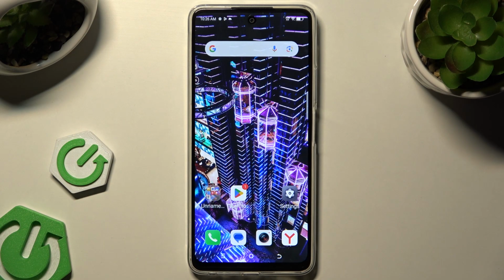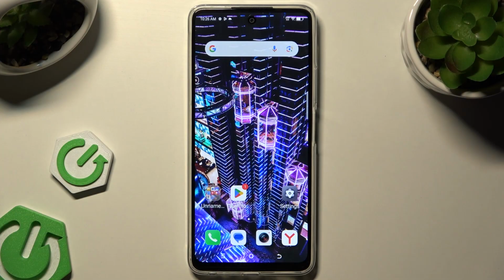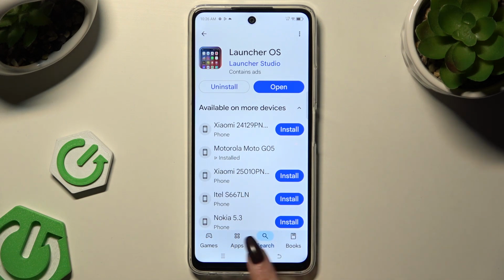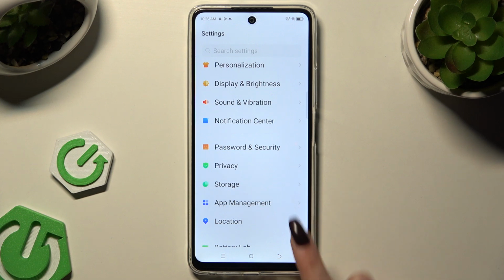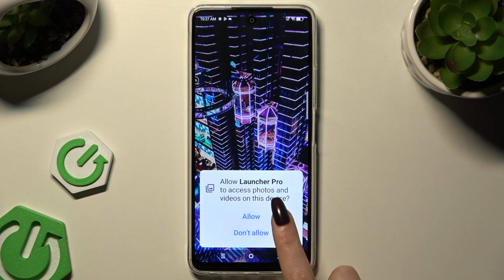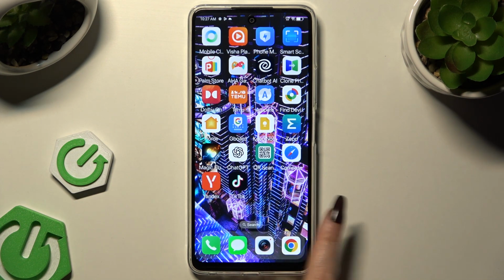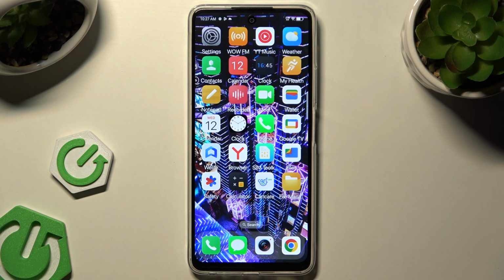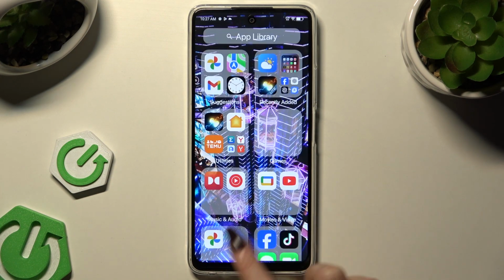How to Download and Apply iOS Launcher on Itel S24 – Transform Your Home Screen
If you're wondering how to download and apply an iOS launcher on your Itel S24 to give it an iPhone-like look, this guide is here to help! In this tutorial, we will show you how to install and set up an iOS launcher step by step. So, let's follow all the shown steps and successfully download and apply an iOS launcher on your Itel S24!

How to get iOS launcher on Itel S24? How to apply iOS theme on Itel S24? Where to find iOS launcher on Itel S24? How to customize home screen with iOS launcher on Itel S24?